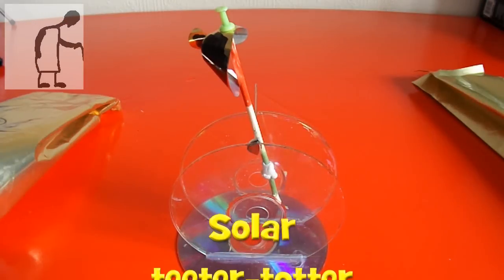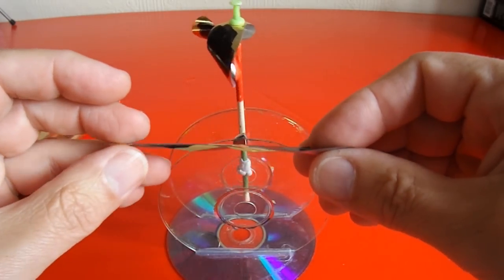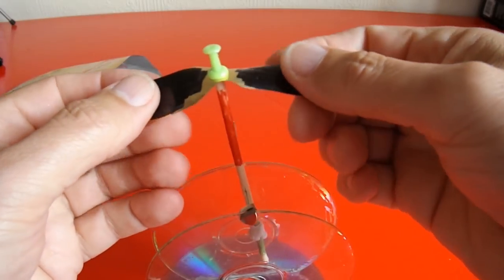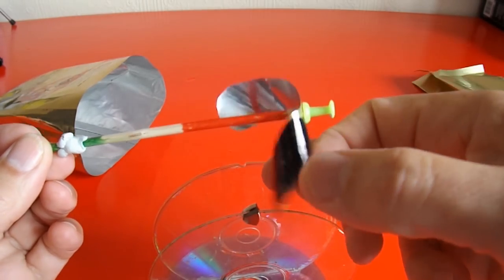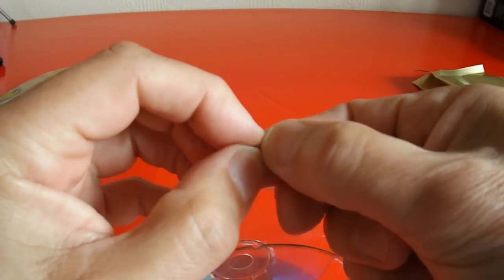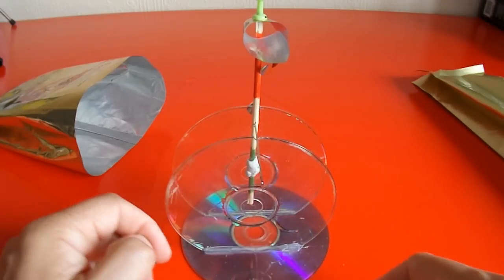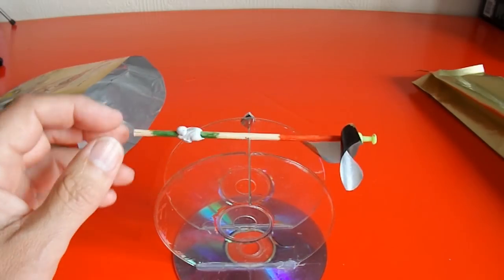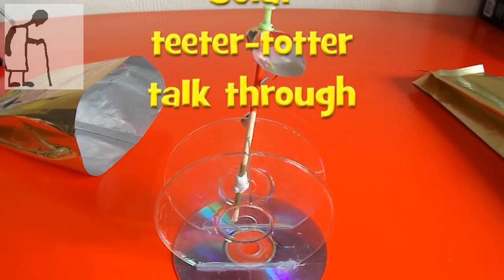Solar teeter totter talk through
John Casias commented on my Early Evening Solar Action TimeLapse video asking "Can u make a vid on how to make it". Rather than remake it I have just done a talk through to explain the components.